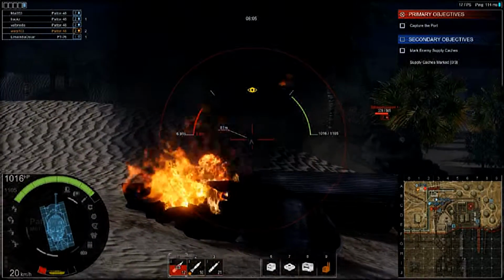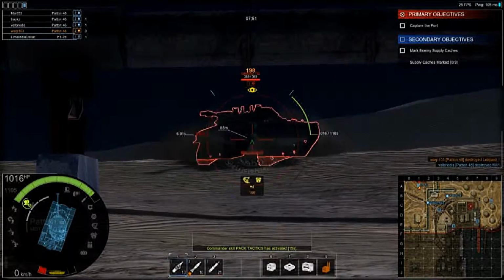Armored Warfare review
First review of AW. I been playing for a few week and though it a good time for a basic review.